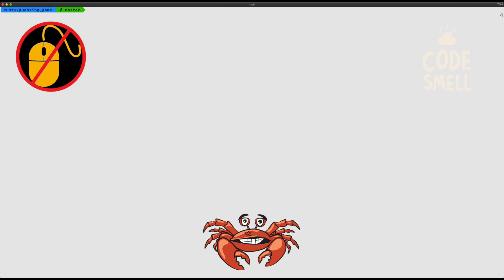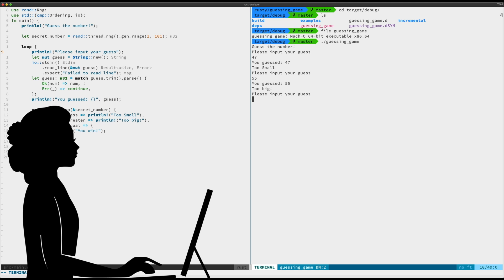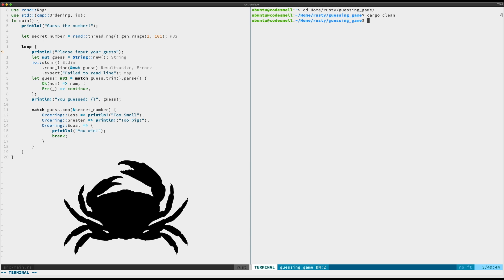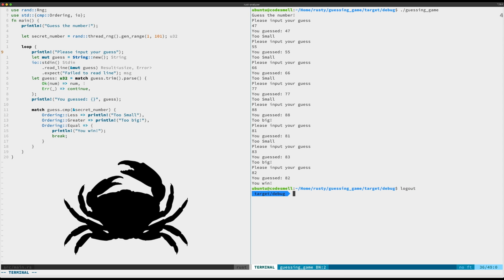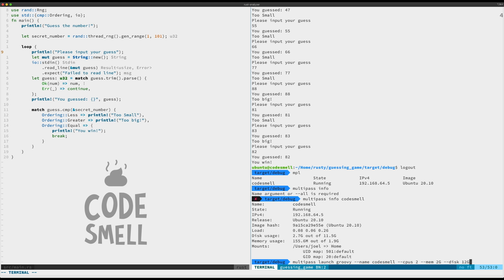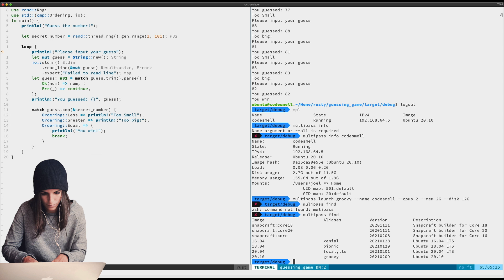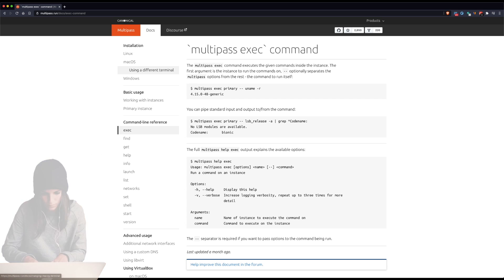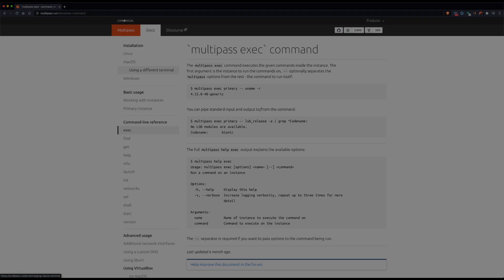Rust: Quickly Build and Test Linux Binaries on Mac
In this video, we will show you how to quickly build and test Rust Linux binaries on your Mac. The concepts in this video apply to more than just Rust. But, we use The Rust Language as our example.